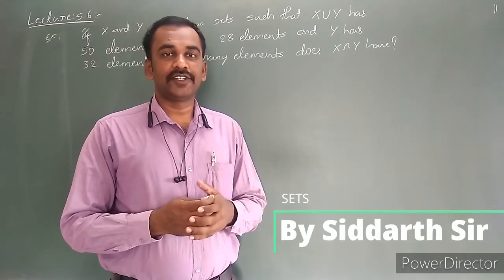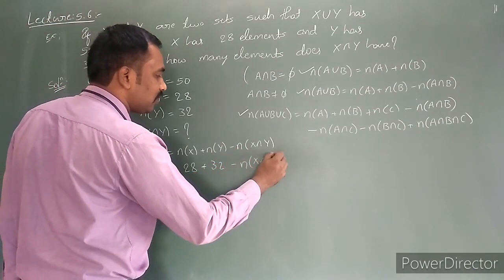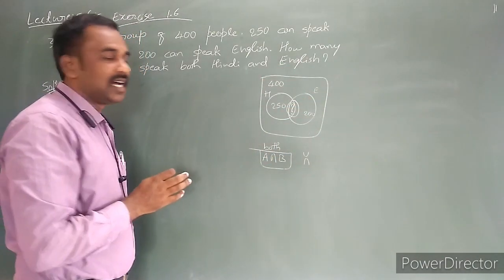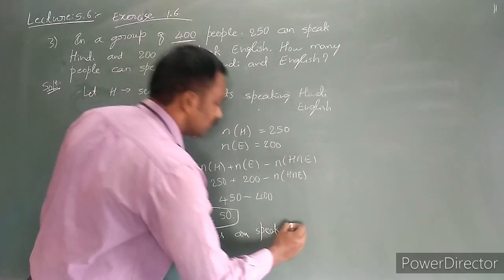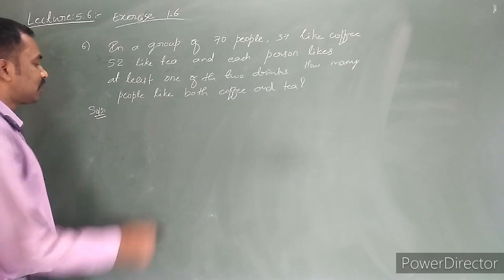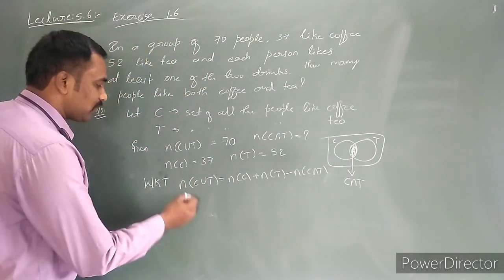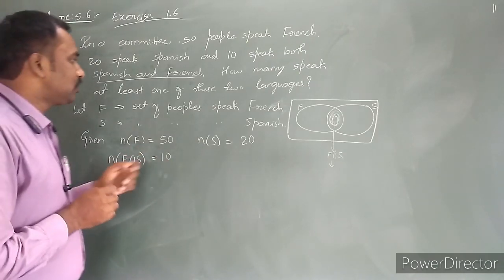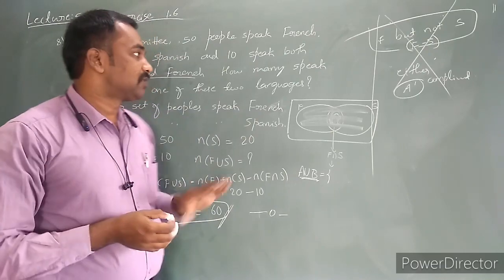Lecture 5.6 SETS